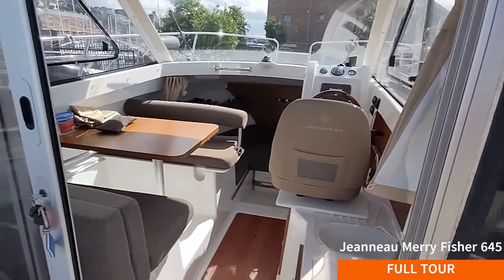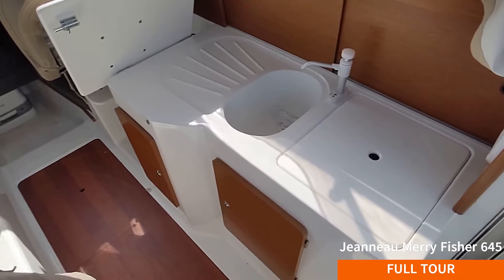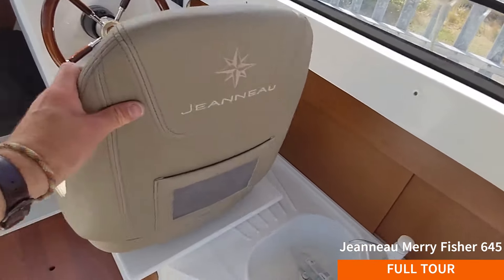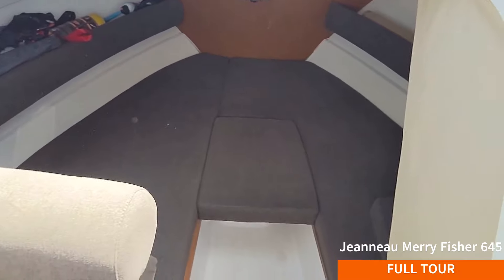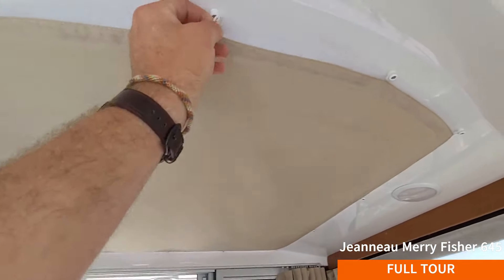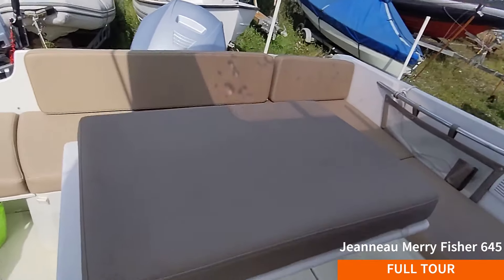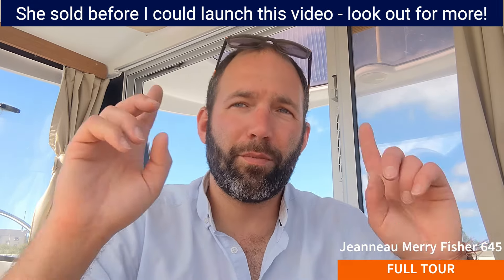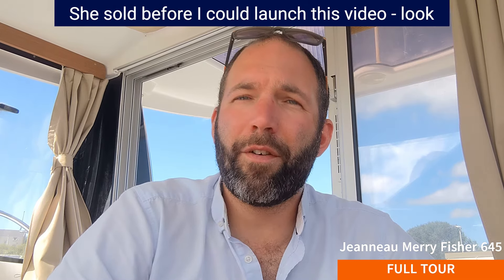£32,000 2014 Jeanneau Merry Fisher 645 - Boat Tour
Full Tour of a £32,000 Jeanneau Merry Fisher 645 Motor Boat.

Fancy buying us a Coffee to keep us going during filming?

This boat has sold before the video was uploaded.